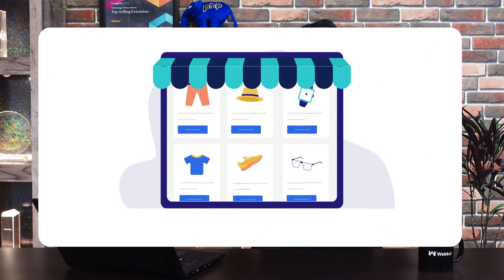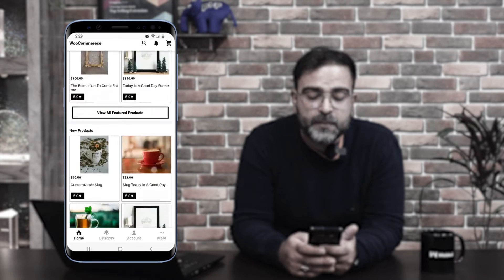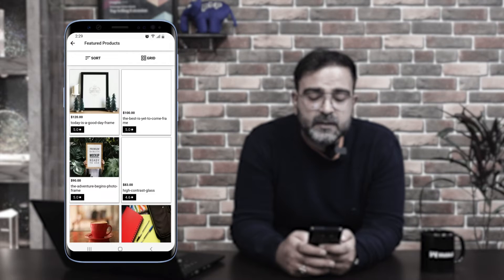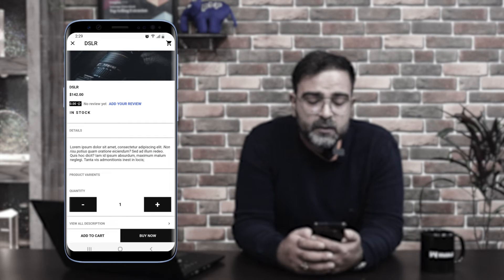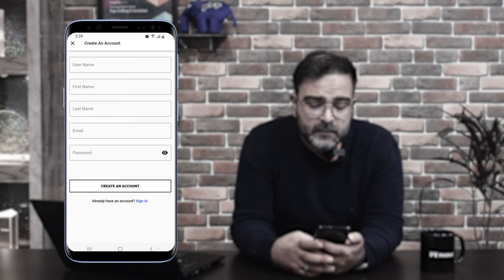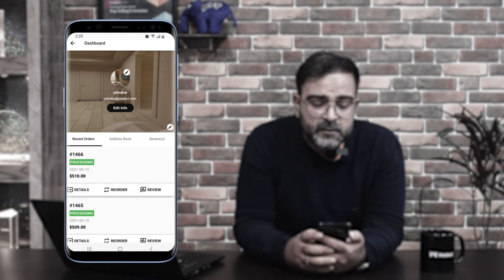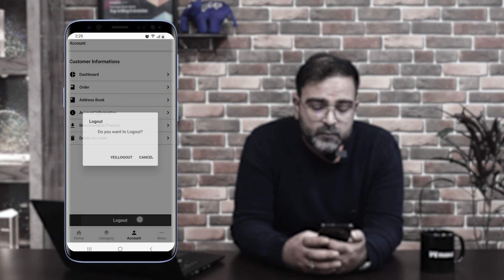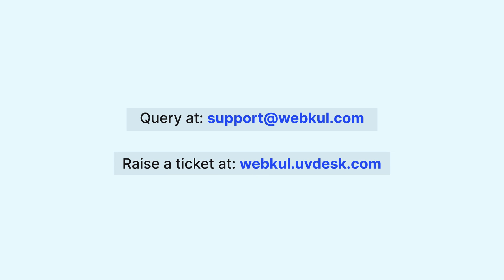WooCommerce Flutter Mobile App - An Overview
In this video, we have shown how the flutter mobile app for the WooCommerce Store appears to the customers on the android device and the different sections of the same.

. Complete "white label", source code available.
. Real-time customers, orders, products, and stock synchronization (via API).
. More than 100 payment and shipping methods are supported.
. No technical knowledge is required [readymade app].
. Unlimited Push Notification.
. Offline support is available.
. All language support including Arabic.
. Only One Time payment No monthly/yearly fee

2. Raise a Ticket via our HelpDesk system